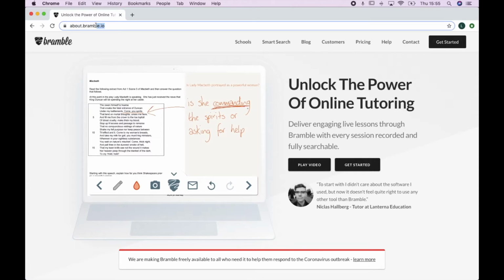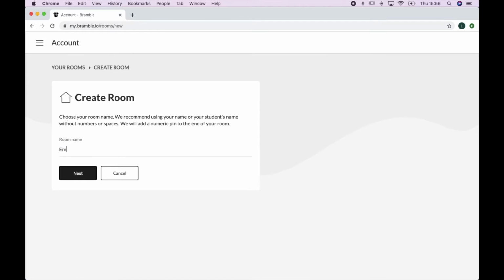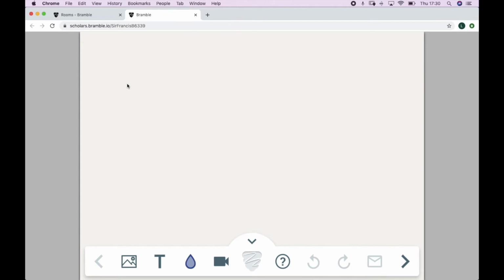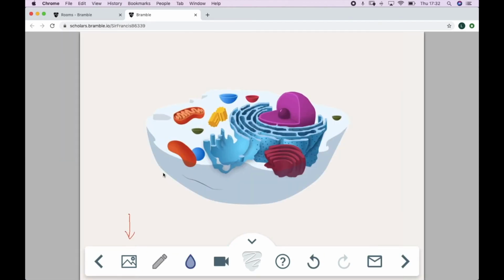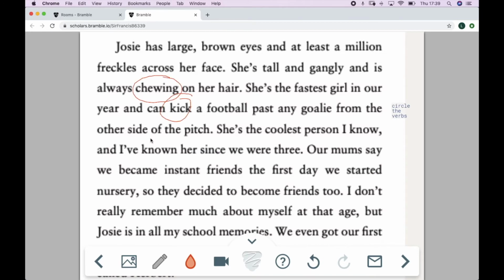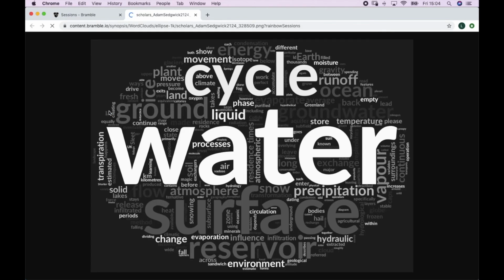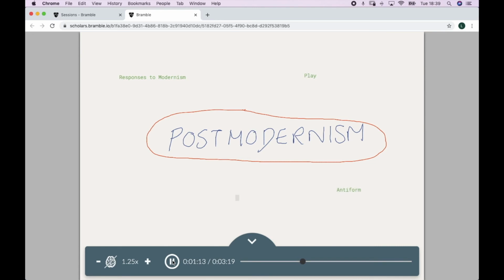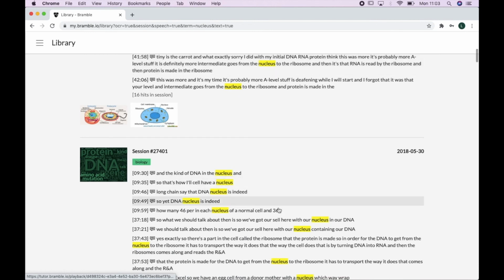Unlock the Power of Online Tutoring with Bramble (Full Walkthrough)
This is a complete walkthrough on how to use Bramble.
This video covers:

00:14 What Equipment you need
00:31 Getting Set Up and Creating a Bramble Account
01:09 Creating Rooms
03:03 Delivering your Live Online Session
03:47 Sharing Resources
05:11 Using Webcam and Snapshot
05:50 Exporting your Notebook
06:40 Your Session Recordings
08:35 Using Smart Search to get the most out of your Session Recordings